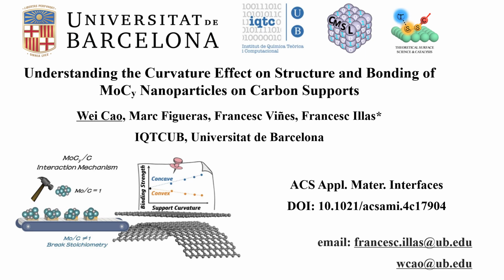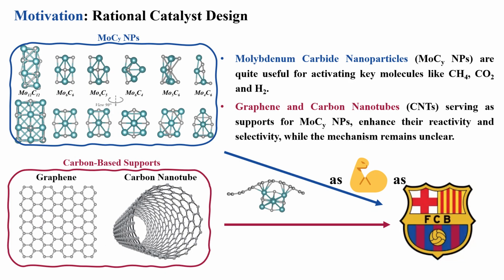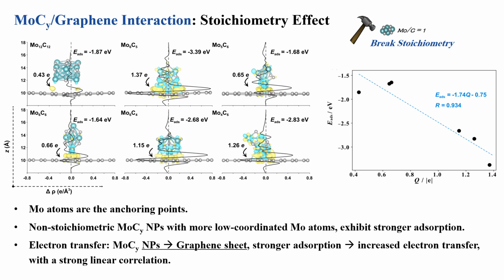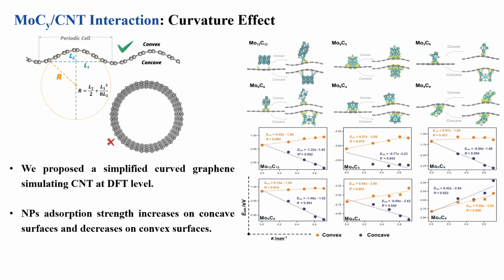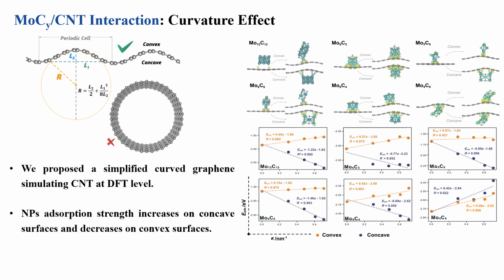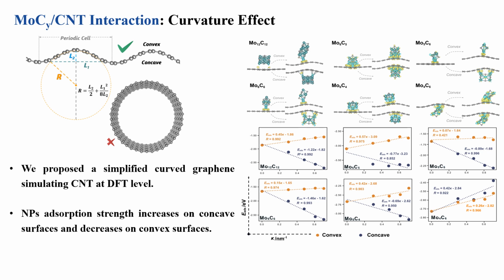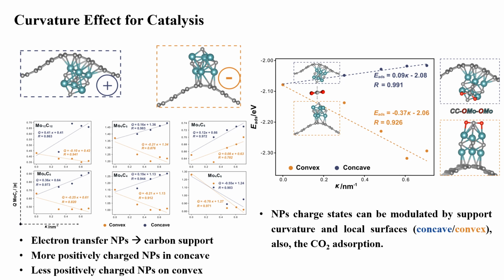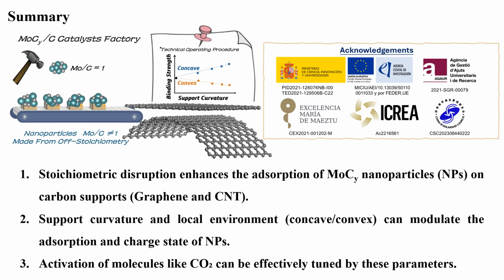Paper Summary: Curvature Effect on the Structure and Bonding of MoCy NPs on Carbon Supports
Authors: Wei Cao, Marc Figueras-Valls, Francesc Viñes, Francesc Illas.

Abstract:
The interaction between molybdenum carbide (MoCy) nanoparticles and both flat and curved graphene surfaces, serving as models for carbon nanotubes, was investigated by means of density functional theory. A variety of MoCy nanoparticles with different sizes and stoichiometries have been used to explore different adsorption sites and modes across models with different curvature degrees. On flat graphene, off-stoichiometric MoCy featuring more low-coordinated Mo atoms exhibits stronger interaction and increased electron transfers from the carbide to the carbon substrate. This preferentially occurs through support C and Mo atoms leading to the formation of additional Mo–C bonds. Notably, the MoCy adsorption strength increases on concave surfaces and decreases on convex surfaces, showing a strong linear correlation with the surface curvature. This curvature-dependent behavior alters the charge state of the nanoparticles, making them more/less positively charged in concave/convex regions. The present results demonstrate that the interaction strength can be effectively tuned by manipulating the carbide stoichiometry, the substrate curvature, and the local concave/convex environments, providing valuable guidelines for the rational design of MoCy/C-based catalysts.